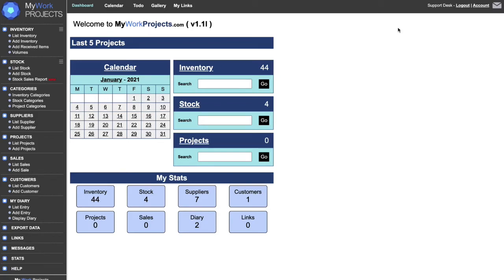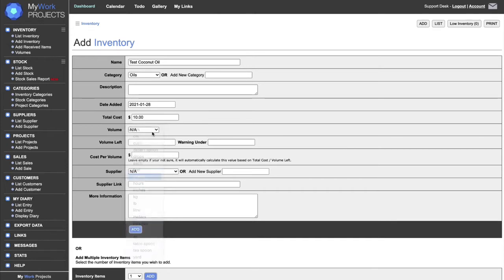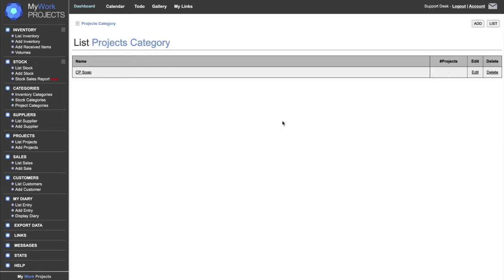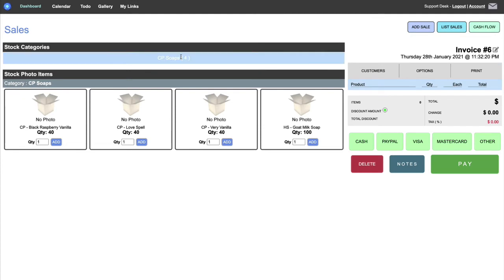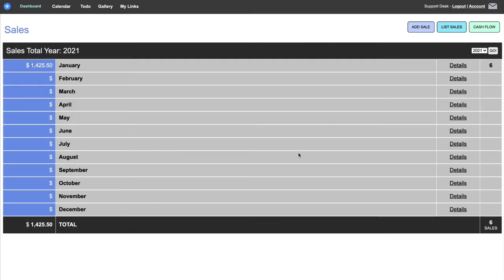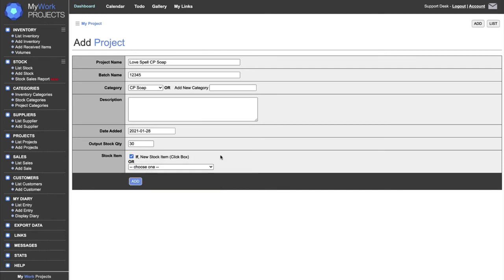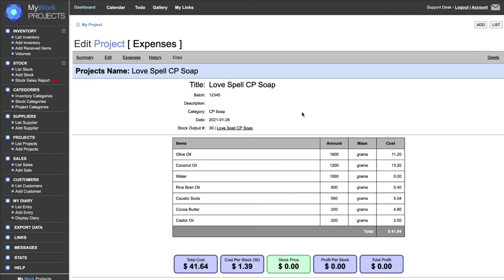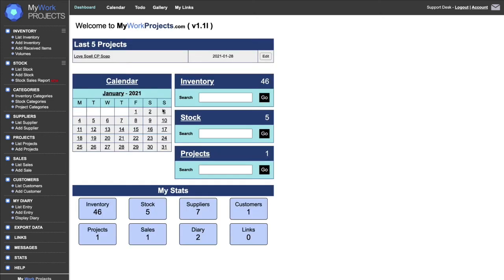MyWorkProjects SaaS Inventory Software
This video show are MyWorkProjects can help you keep track of all your Inventory, Stock, Projects/Recipes, Sales, Customers, Suppliers, and more.